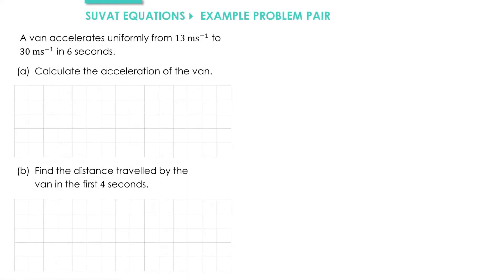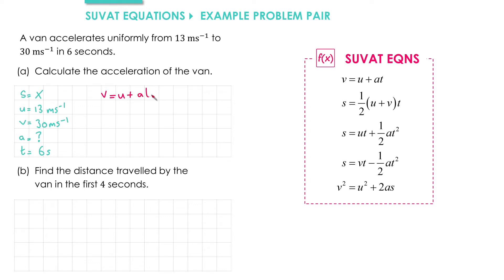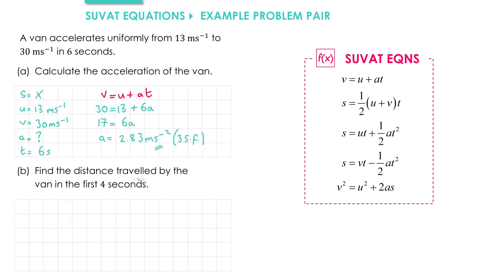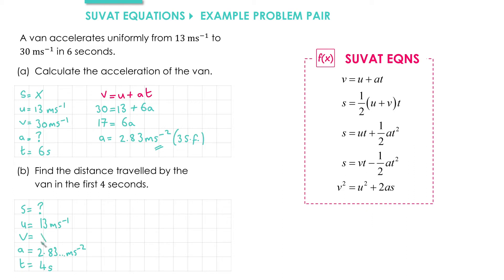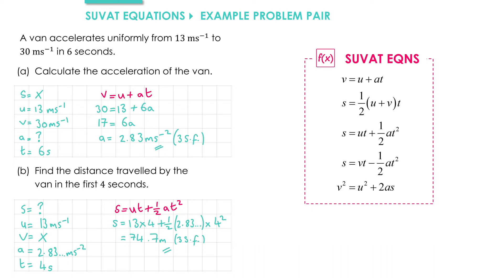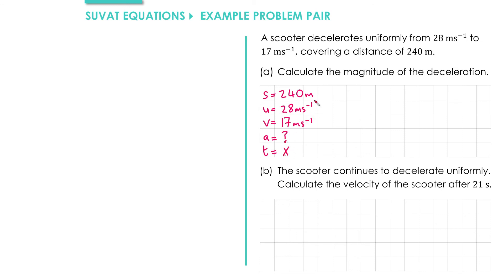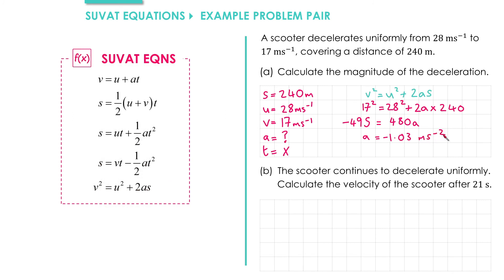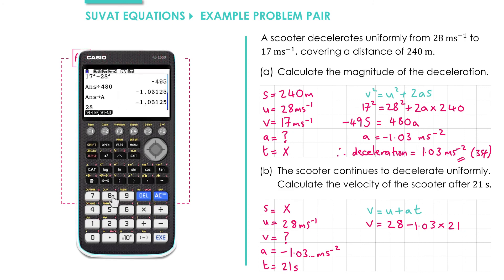Y1 Kinematics » 3.2 SUVAT Equations » Example (A-Level Maths)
In this example apply the SUVAT equations to solve problems in 1D.

Timings:
0:00 Example 3.2e
5:27 Problem 3.2p

PARKERMATHS